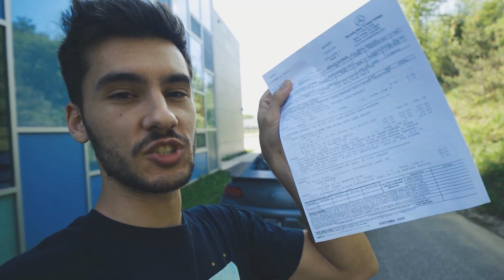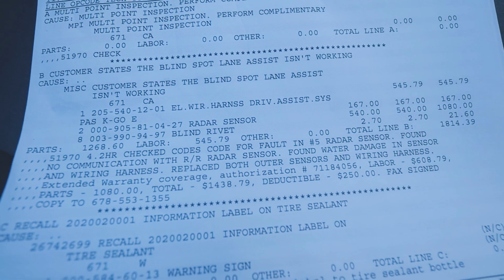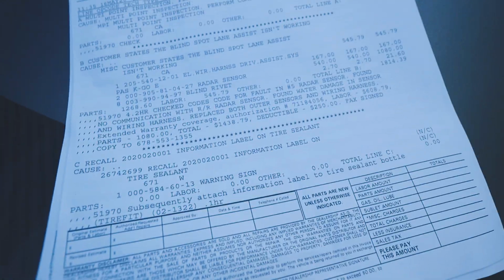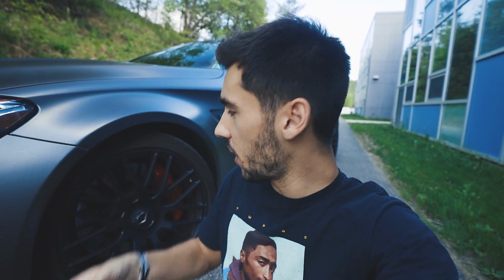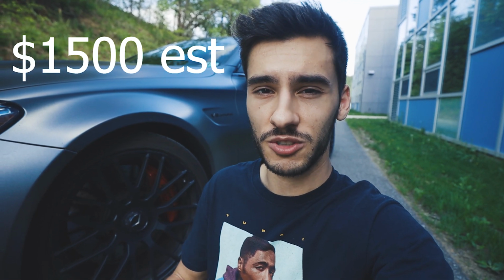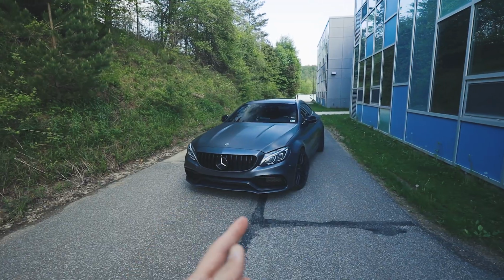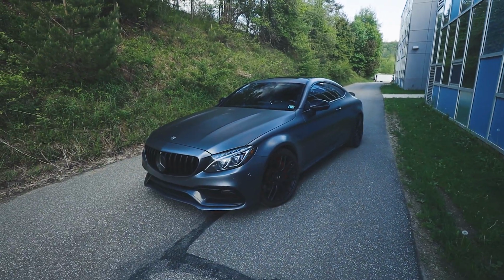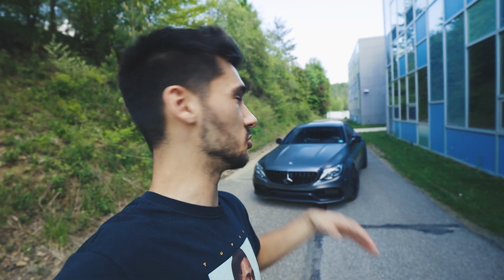$1,900 Later..Why the C63s AMG is NOT a good daily driver!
Wow a lot has happened since my last upload. America is on fire and everything is going wild right now. I hope everyone is safe in these times!

Rest in Peace to George Floyd

So today's video is on why the 2018 C63s AMG Coupe is not a good daily driver. I talk about how my recent $1,900 service bill made me change my mind on why this car is not ideal for daily driving. I also bring up some other points that help my argument. The only way you should daily a c63s is if you have warranty or if you got deep pockets hahaha

I hope you enjoy the video! See you next Monday for the next video :)

Tags(ignore): c63s, mercedes, doug demuro, cars, streetspeed, vlogs cars, stradman, amg, amg mafia, amg albanian, amg cars, fast cars, tutorials, car tutorials, chrisfix, c63 owner, c43 amg, c43 vs c63, c43 amg coupe, benz, coupes, fast amg, matte amg, c63s owner, autovlog